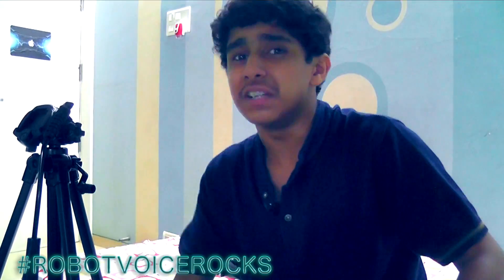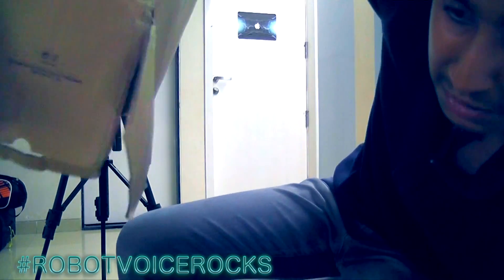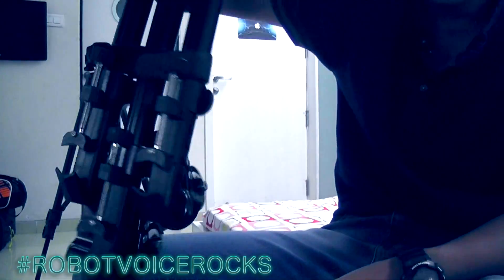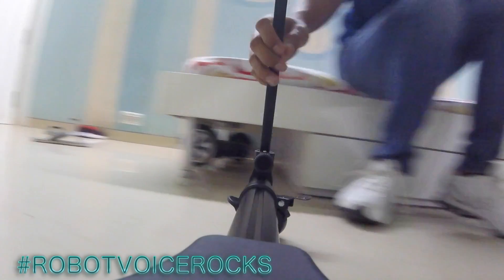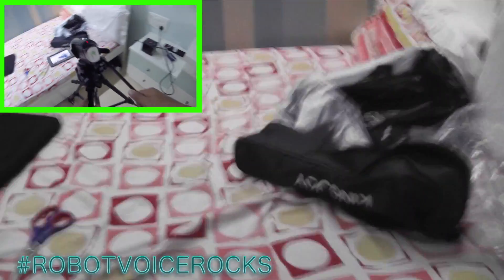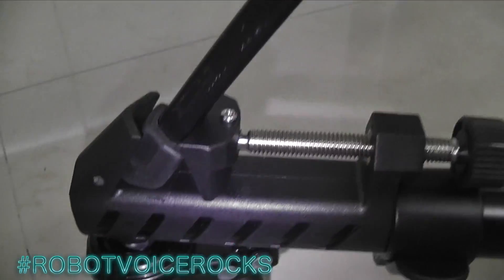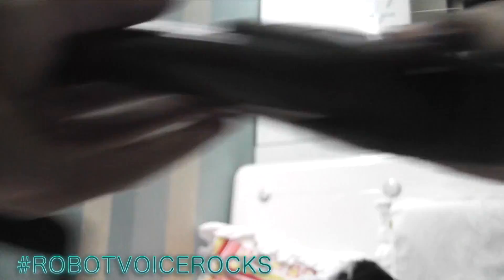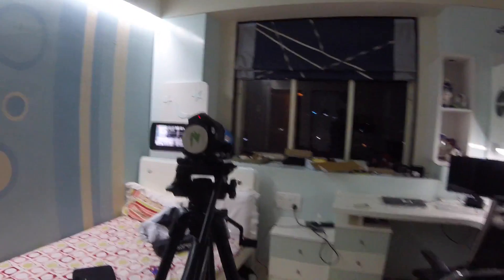Unboxing Tripod Rollers!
-x-x-x-x-x-x-x-x-x-x-x-x-x-x-x-x-x-x-x-x-x-x-x-x-x-x-x-x-x-x-x-x-x-x-x-x-x-x-x-

Make sure to get better camera equipments!

-x-x-x-x-x-x-x-x-x-x-x-x-x-x-x-x-x-x-x-x-x-x-x-x-x-x-x-x-x-x-x-x-x-x-x-x-x-x-x-

-x-x-x-x-x-x-x-x-x-x-x-x-x-x-x-x-x-x-x-x-x-x-x-x-x-x-x-x-x-x-x-x-x-x-x-x-x-x-x-